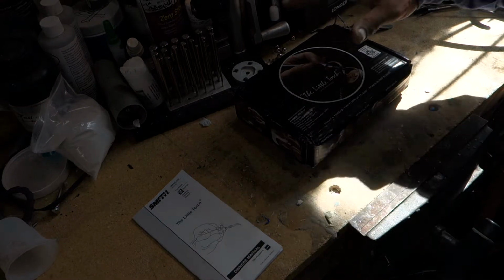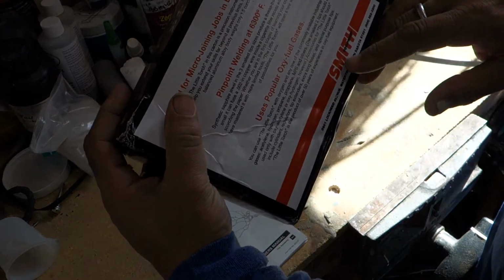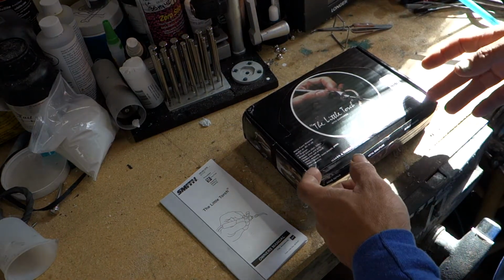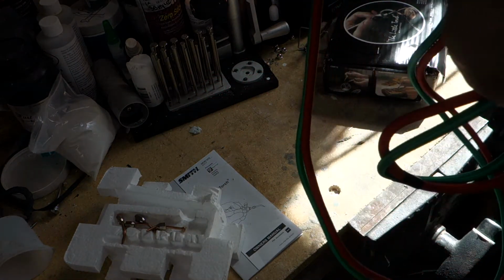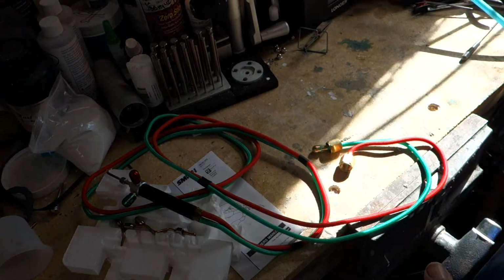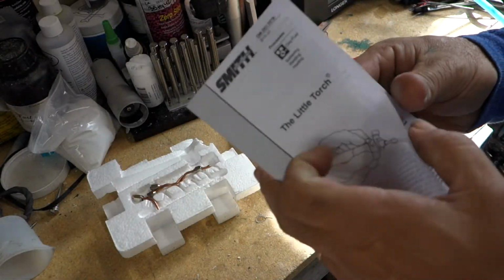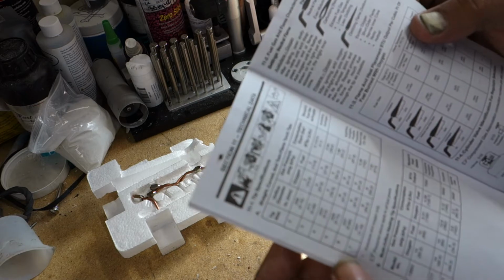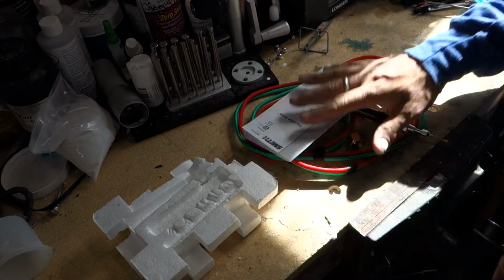Smith Little Torch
Another Chinese knockoff that claims to be an authentic and mad in the USA.

Check me out facebook under IdahoCreator and on instragram and Twitter.

Also be sure to come along with me as I learn to Blacksmith, silver smith, knife smith and do teardowns of products and tools.